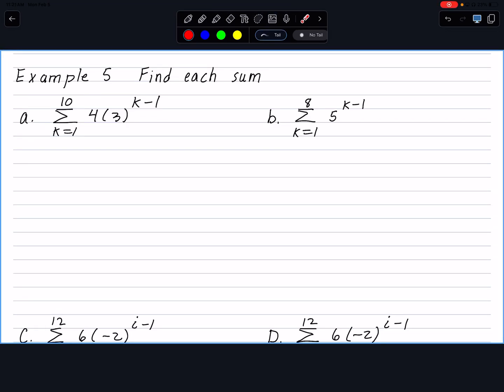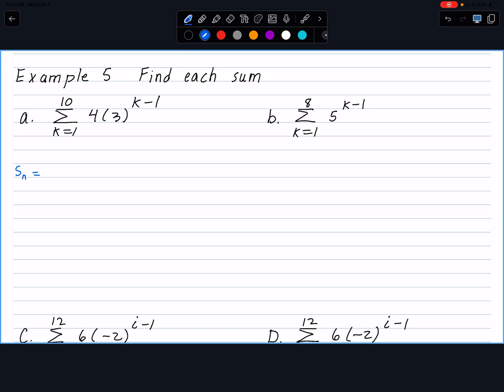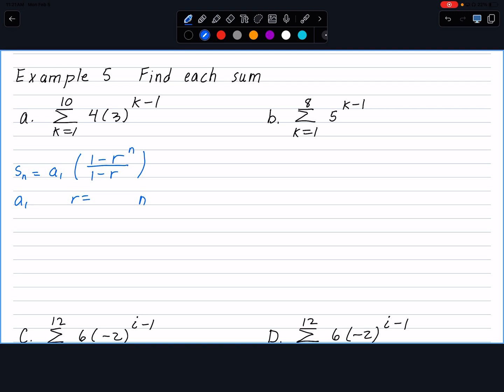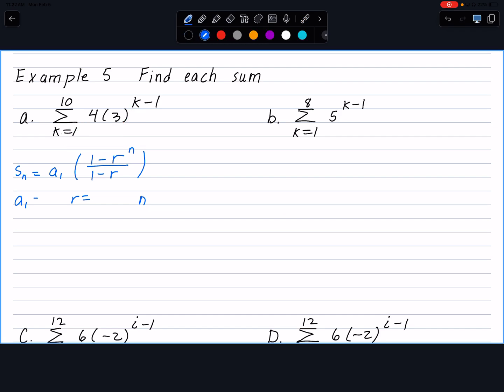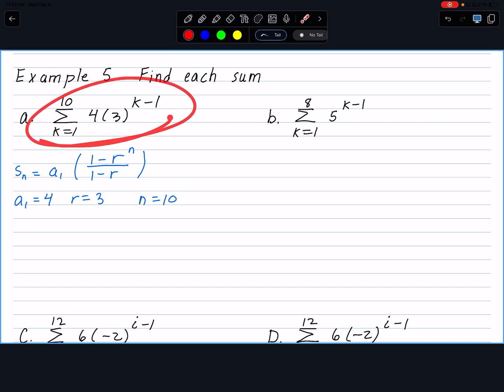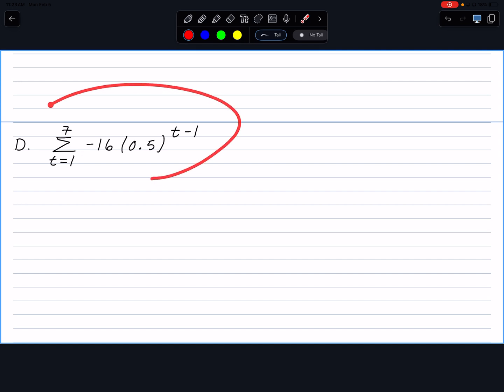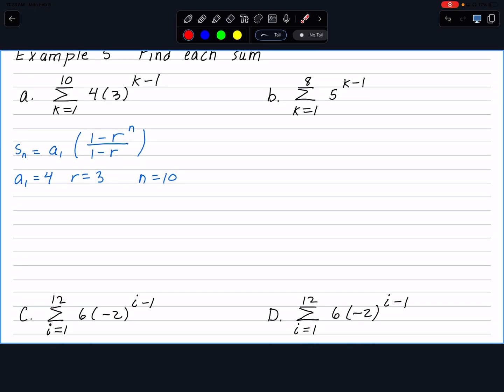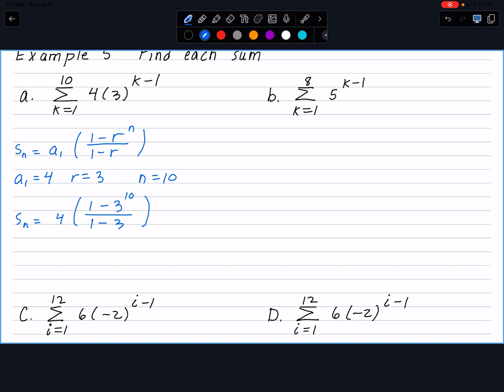Sum Geometric Series (7.3 Example 5)